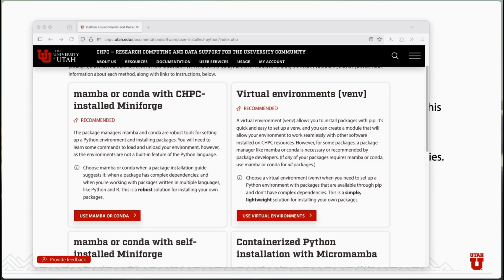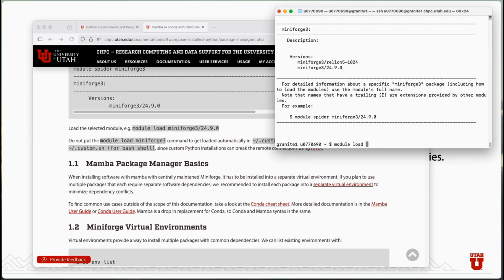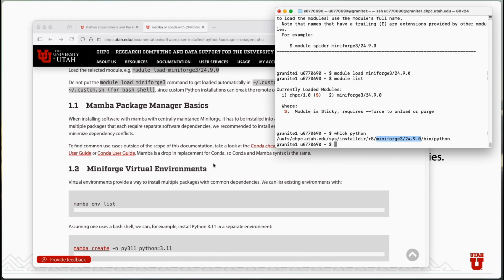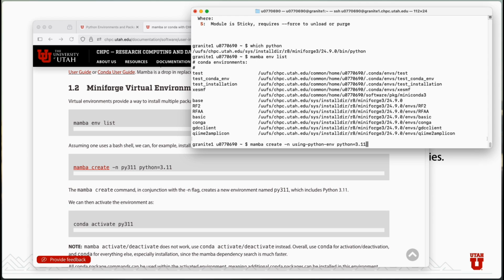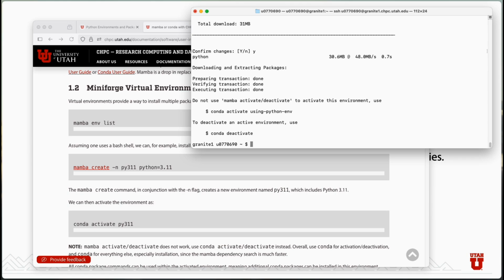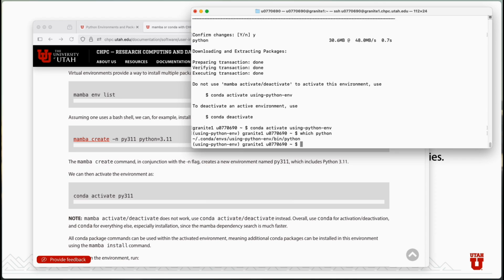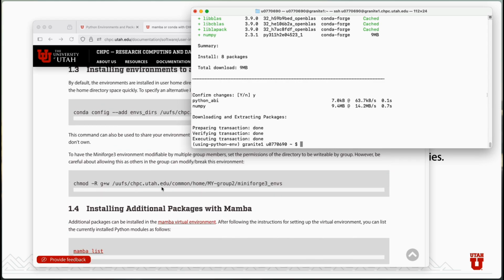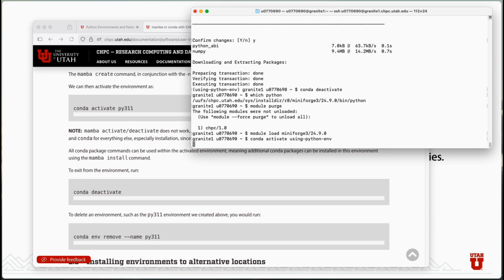Using Python at the CHPC 3: Installing packages in conda environments